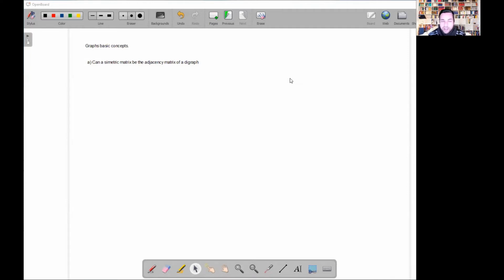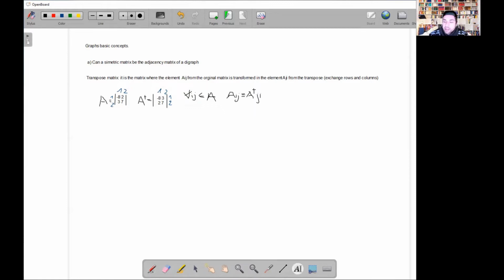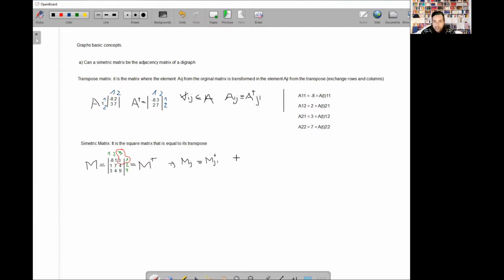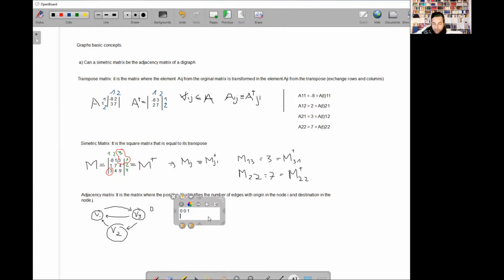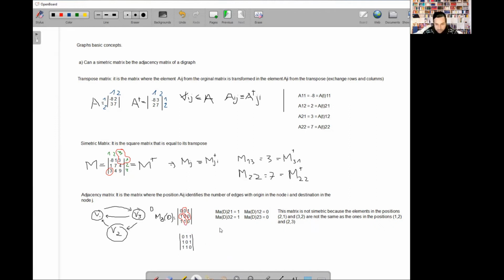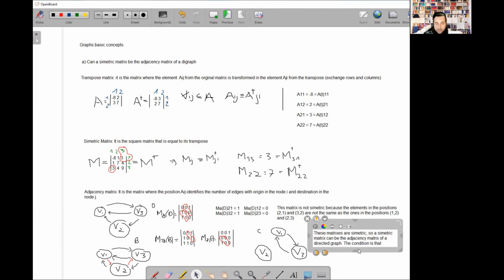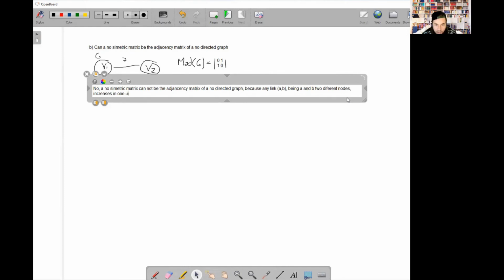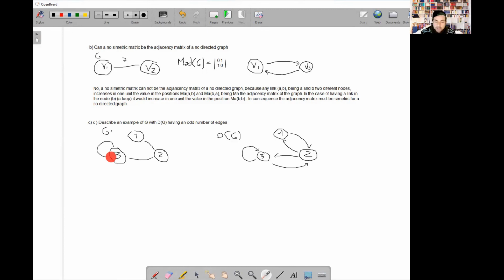1.1 - Can a simetric matrix be the adjacency matrix of a digraph?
In this introductory video we start with graph theory, reviewig the  basic concepts, the different kind of matrices and how to calculate them